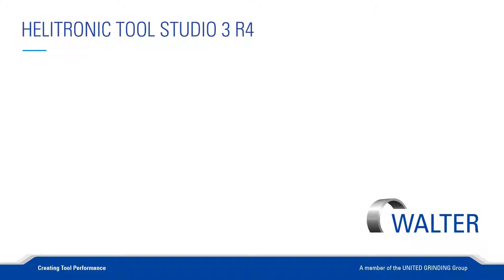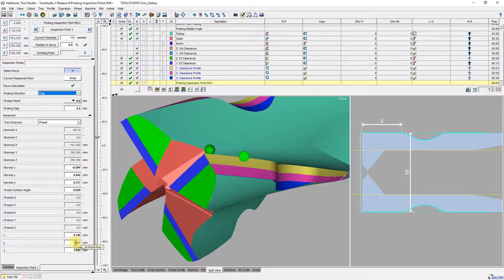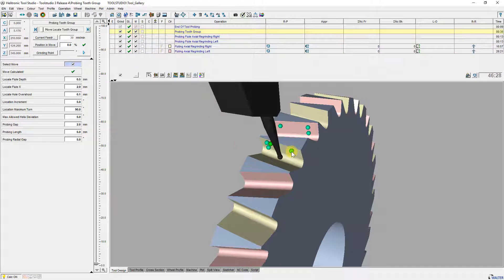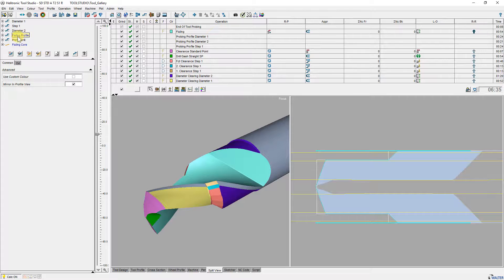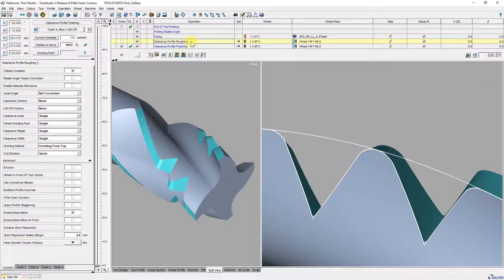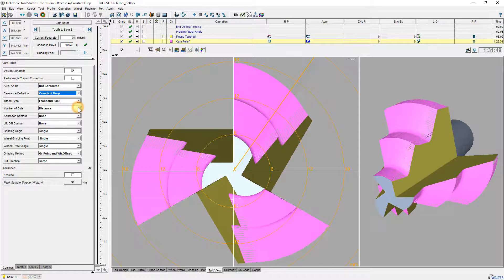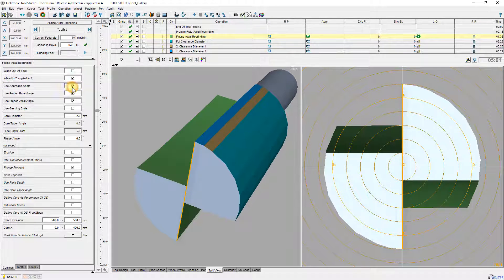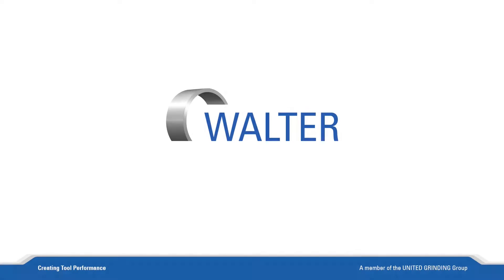WALTER HELITRONIC TOOL STUDIO 3 Release 4 News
In this screencast, we show you some great new functionalities in our software HELITRONIC TOOL STUDIO 3 Release 4. With this new release, the range of functions of IMS ADVANCED has been considerably extended, like new measuring functions to compensate wheel wear.

But you will find many more new functions described in the video like „Improvements in Step Tool Wizard“, „Tooth group probing operation for side and face cutters“, etc.